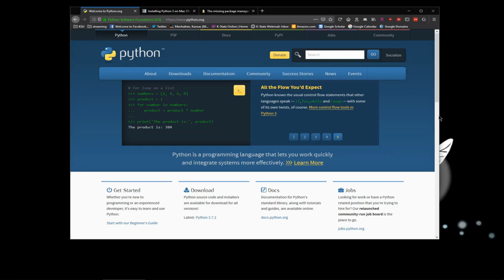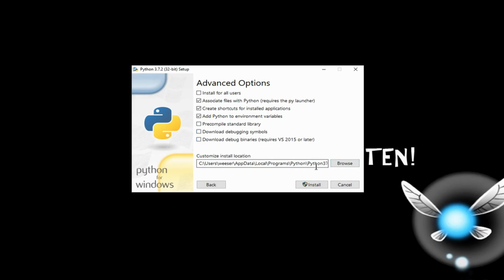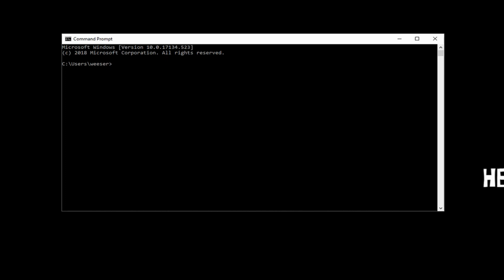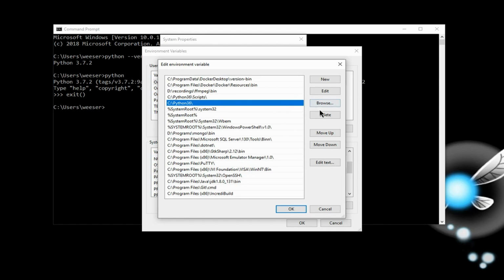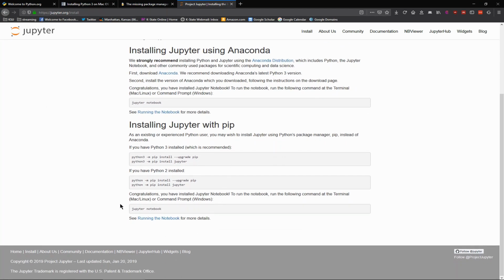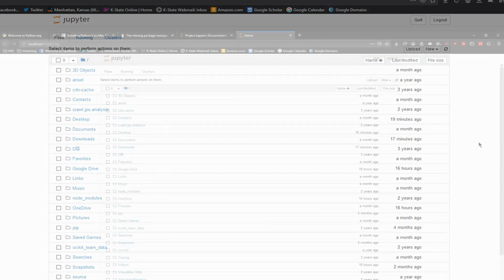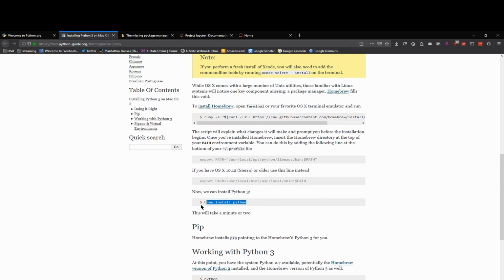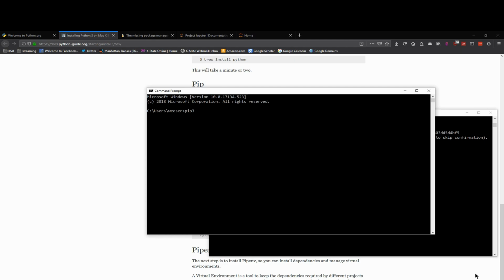How to install Python